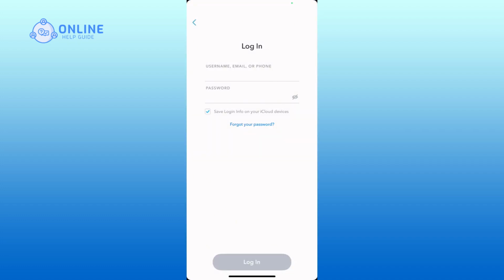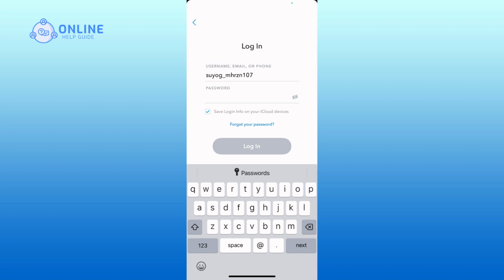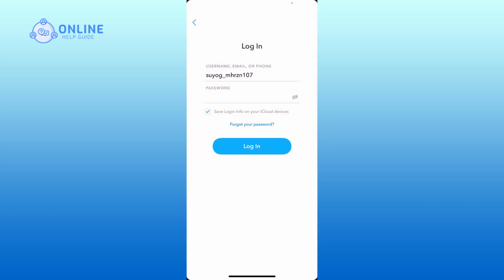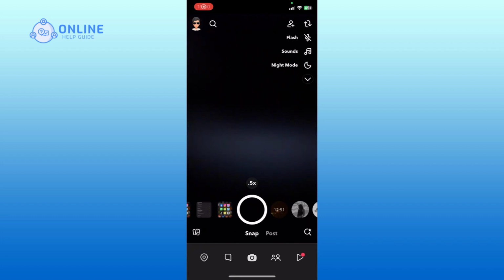How to Log Into your Snapchat Account 2024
In this step-by-step guide, Online Help Guide will walk you through the process of logging into your Snapchat account. Whether you're using your username or email, we'll show you exactly what to do to access your Snapchat profile. We also cover troubleshooting tips for common login issues like forgotten passwords, locked accounts, or difficulties with two-factor authentication. Follow this easy tutorial to regain access to your Snapchat account quickly and securely, so you can start snapping again without any hassle.